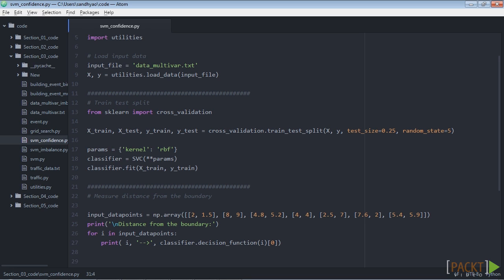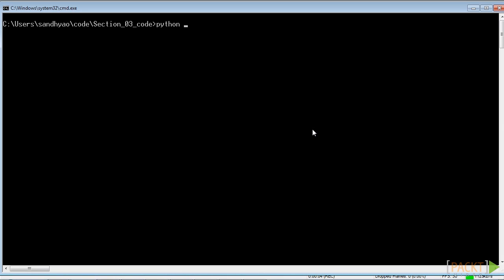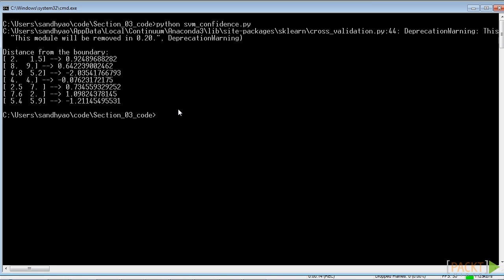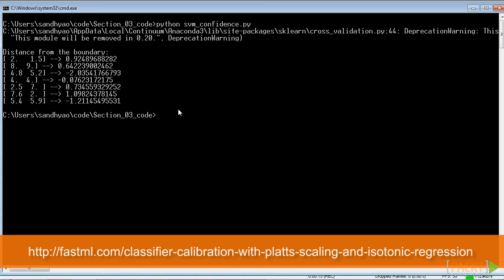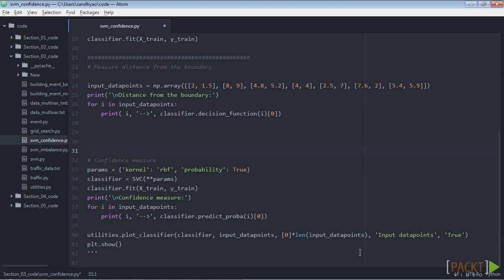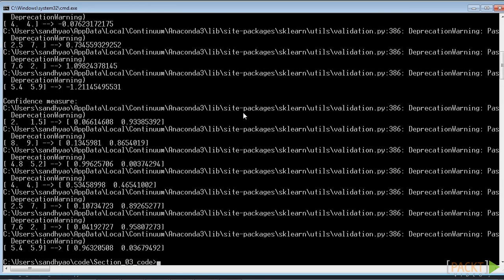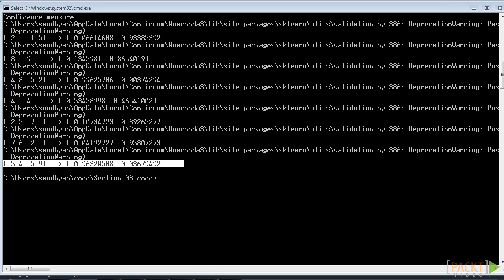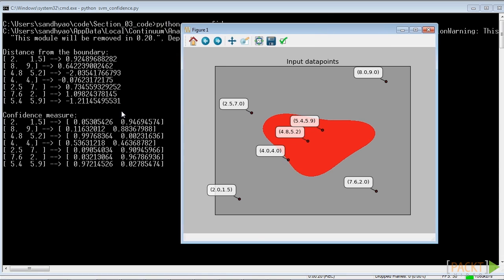23 Extracting Confidence Measurements